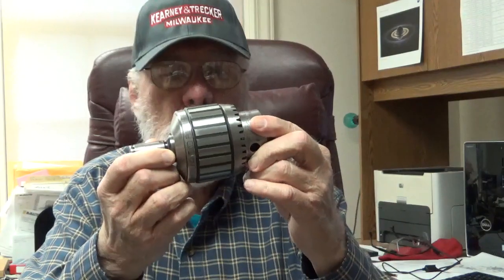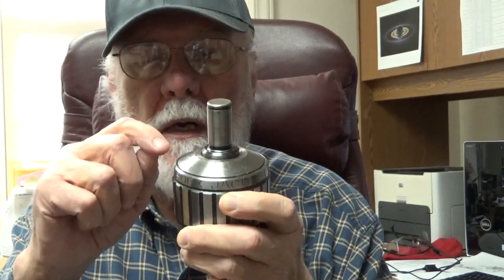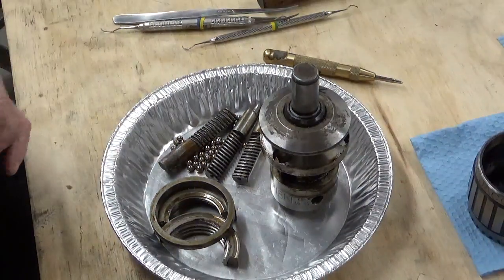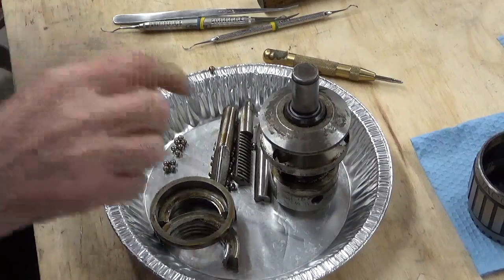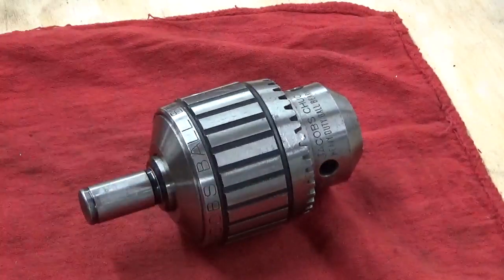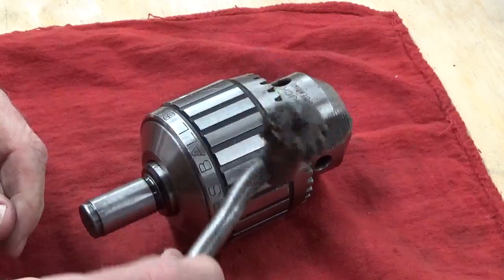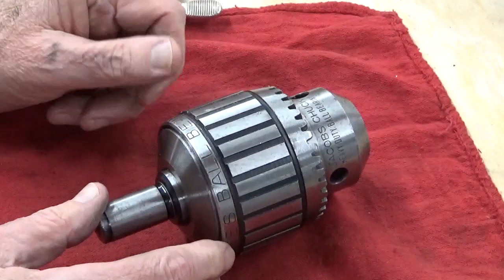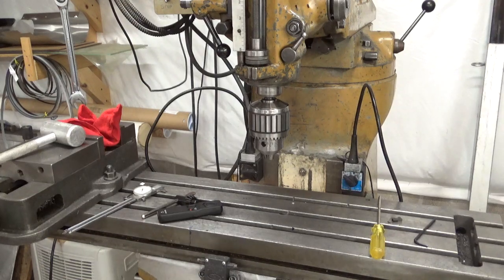Repairing a Jacobs Super Chuck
Repair of an old 3/4 inch Jacobs ball bearing superchuck from a swap meet.  As received the chuck key will not fit!